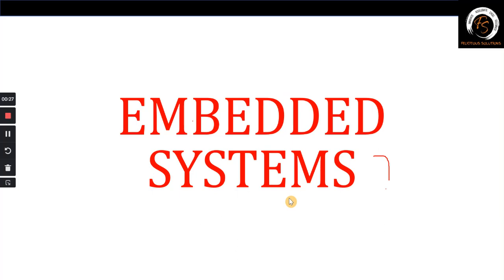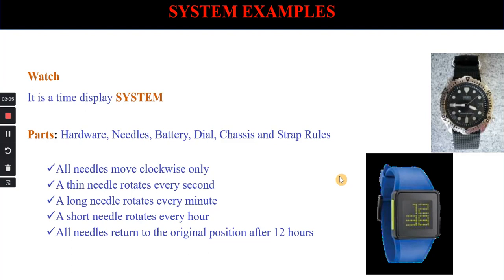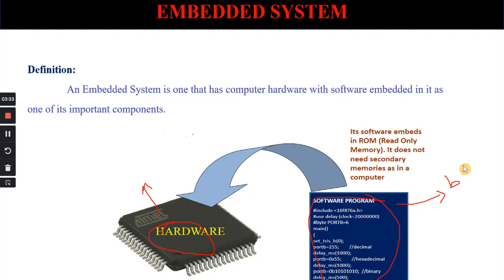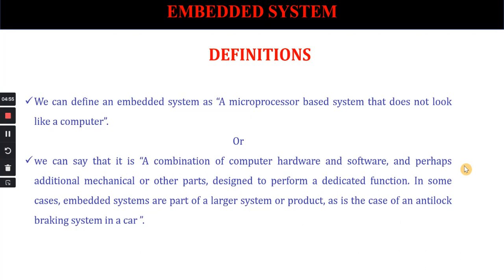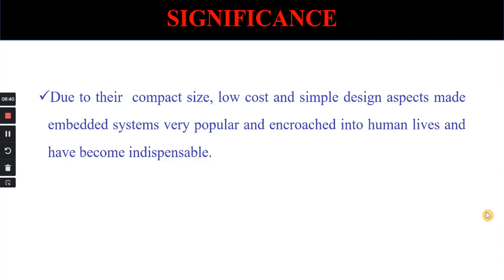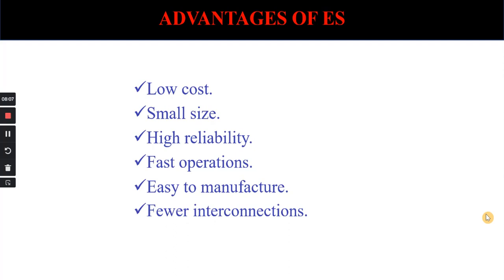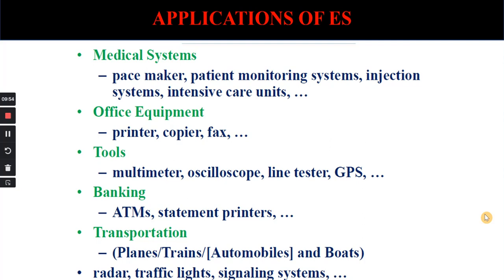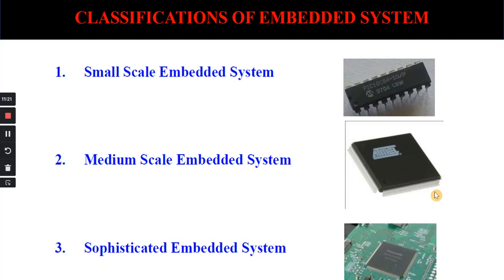Flashback - Dec 7, 2022 #3